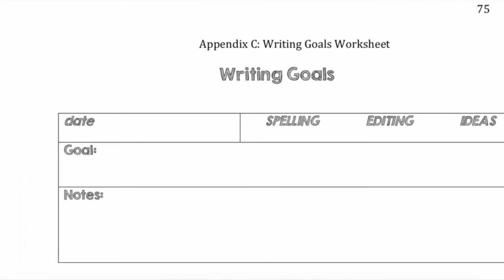Effective Spelling Instruction 2: How to Teach Students to Spell | What the Research Says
Today we are talking about spelling. This week, we are reading further into Brigid Berger’s work and summarizing the research-based ideas she has used to improve spelling among her students.

Research featured in this video:

Using Evidence-based Spelling instruction to Support Elementary Students: A Self-Study (by Brigid Ayn Berger, B.A., M.A.)

Recommended reading provided by Brigid Berger:

(Scroll down for links to articles and her book)

Thank you, Brigid! I really appreciate you sharing your knowledge with all of us!

Just for fun…my personal research!

My book: